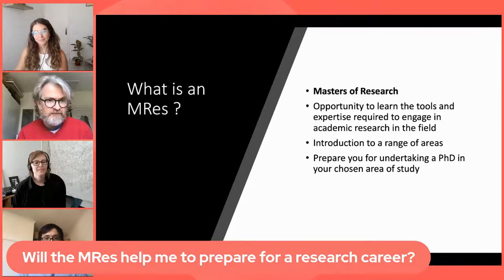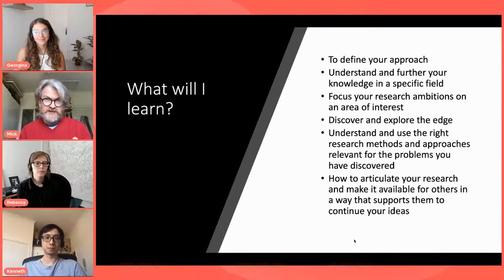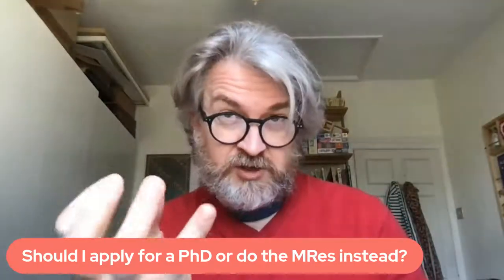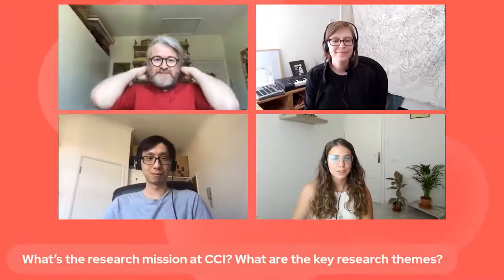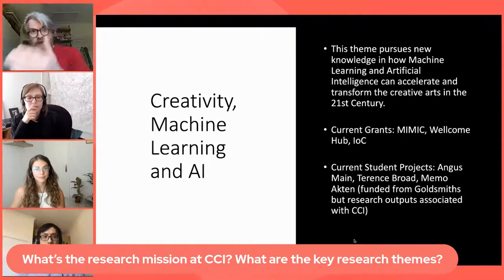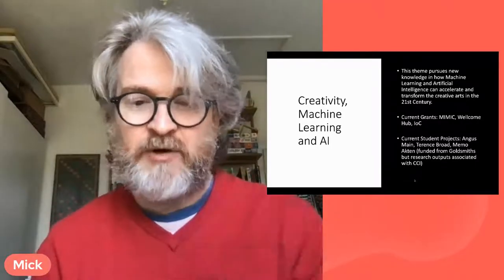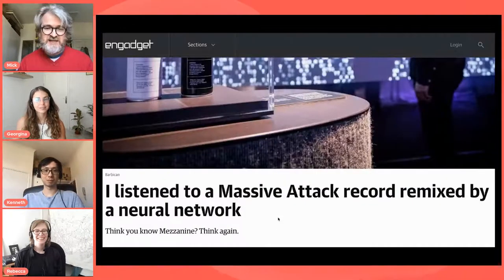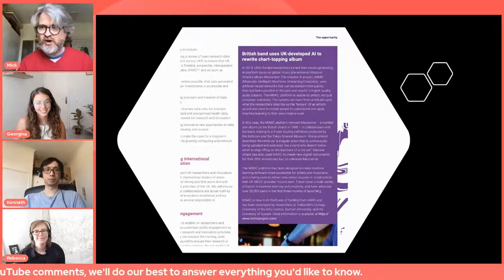CCI Open Day: MRes Creative Computing | 23 April 2pm (BST)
Thanks for joining us online to find out more about the MRes Creative Computing at UAL CCI.

Please note that this session is complementary to the one we ran earlier in the year. All attendees are strongly encouraged to watch the recording from our last event on our YouTube channel as well, titled 'UAL CCI Open Day: MRes Creative Computing'.